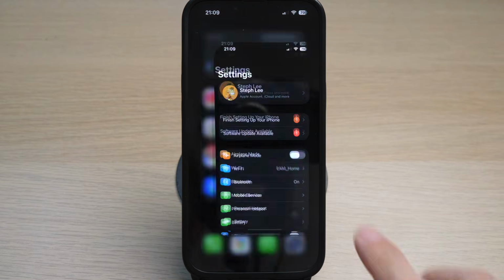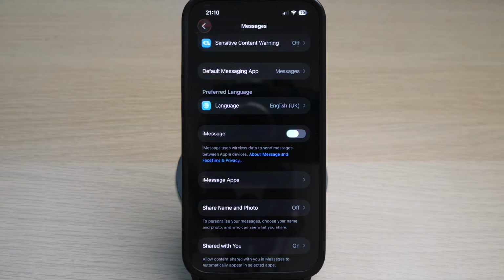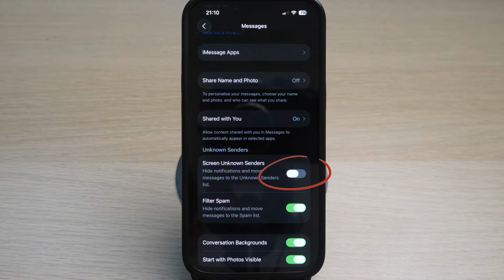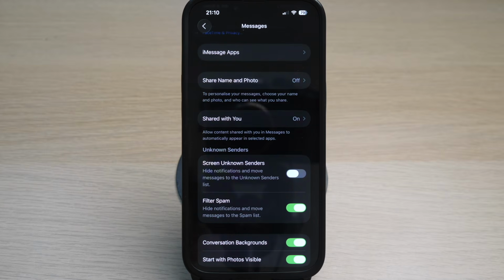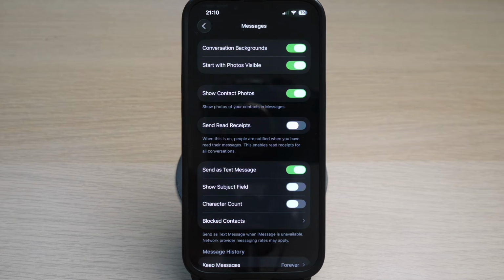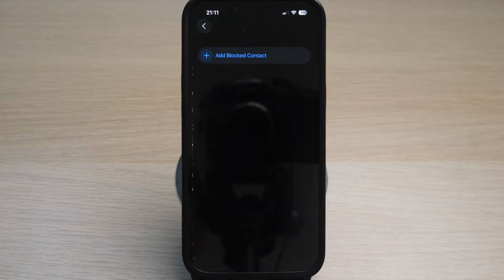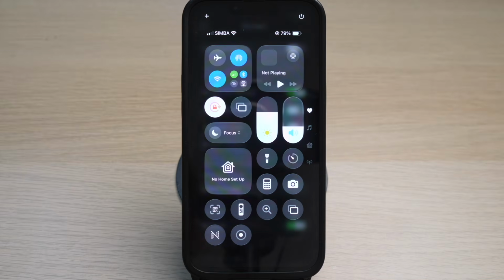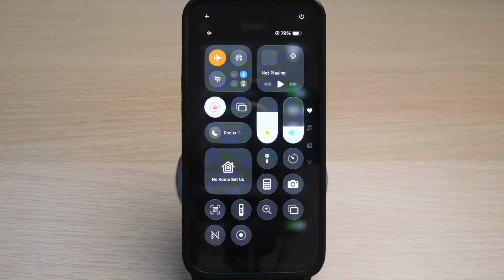iPhone Not Receiving Verification Code? Here’s how to Fix It!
In today's video I show you iPhone Not Receiving Verification Code? Here’s how to Fix It!

HELP ME GROW MY CHANNEL
1. Click the “Thumbs Up”  LIKE button
3. Leave a comment or Question so I know how I can help
4. Share the video with others